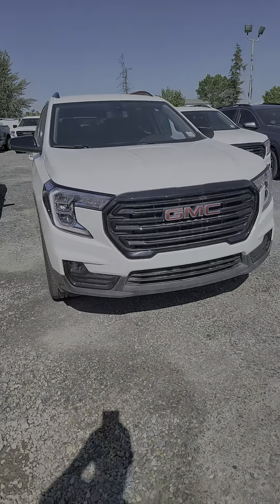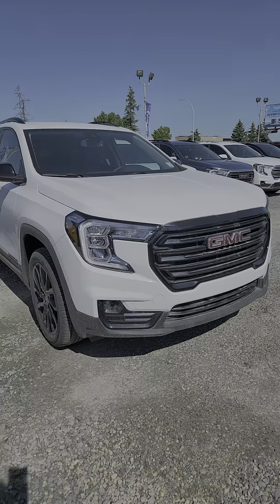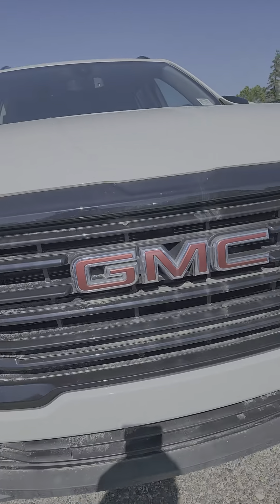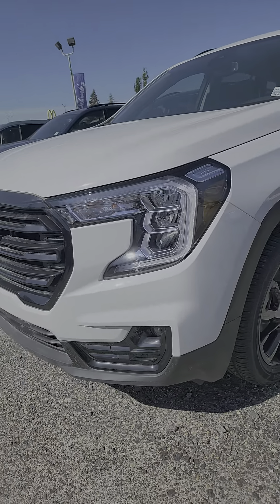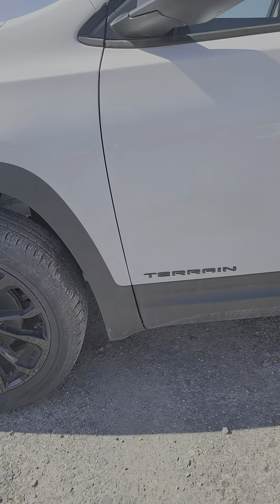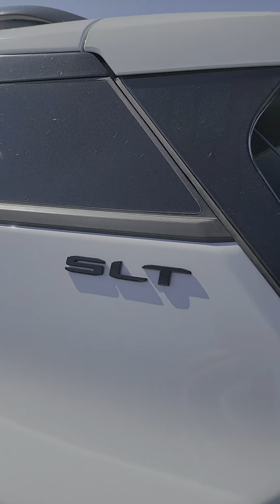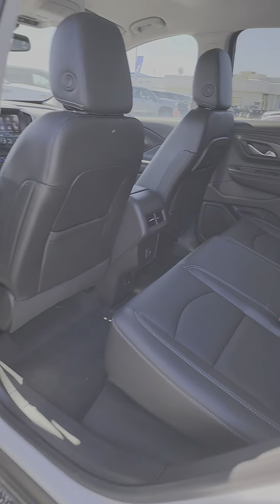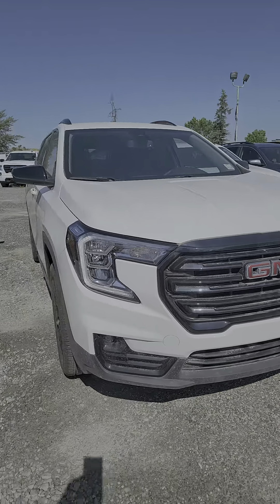S# 24066 2024 Terrain SLT black out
EMPLOYEE PRICING ON NOW UNTIL JULY 2ND*
This beautiful New 2024 Terrain SLT. Offers Leathe, Darkened front grill, And GMC Pro Safety with adaptive cruise, blind spot indication.